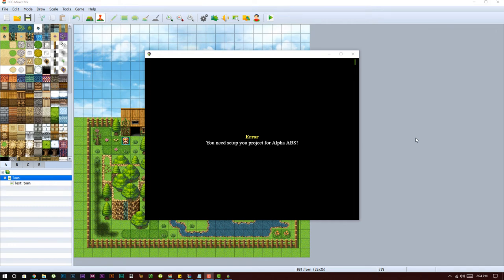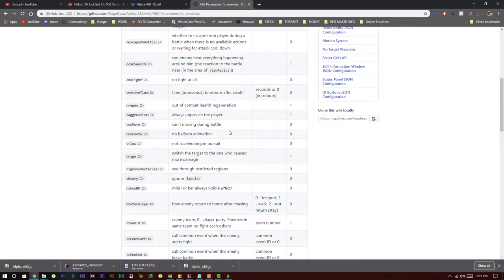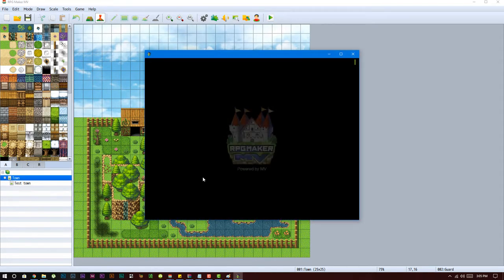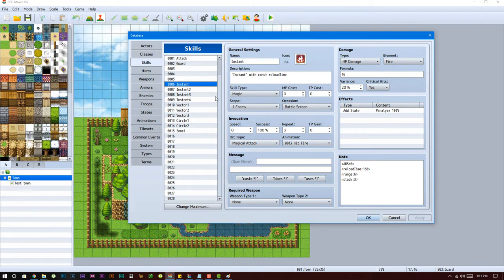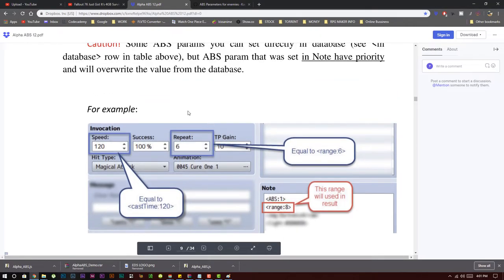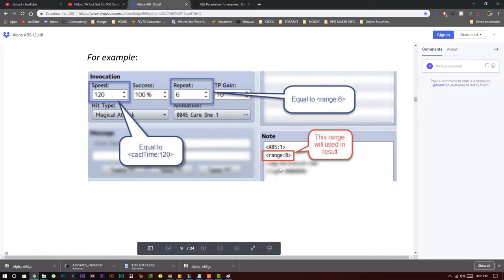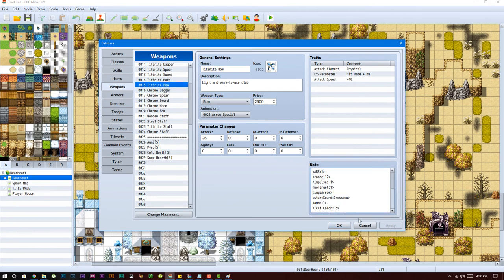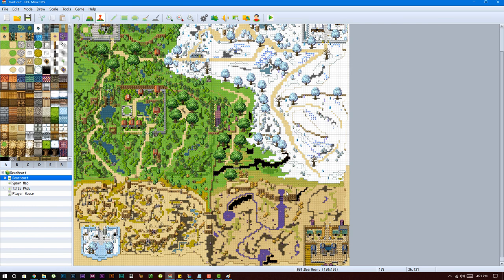RPG Maker MV Alpha ABS Tutorial EP2: Skills Items and Weapons overview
For Absolute Beginners A Good Book: for RPG MAKER MV